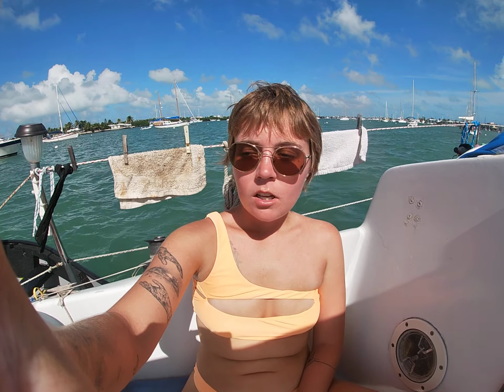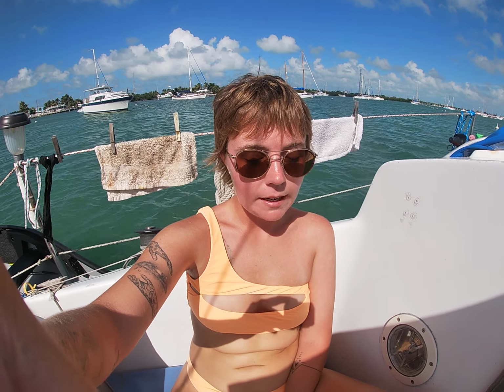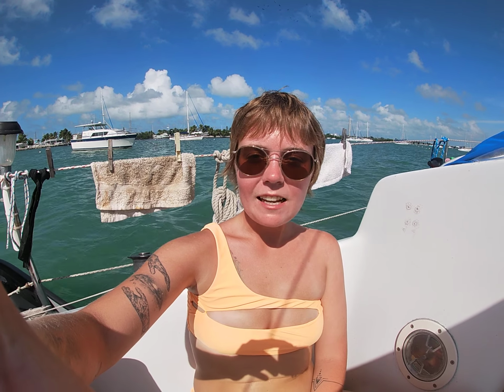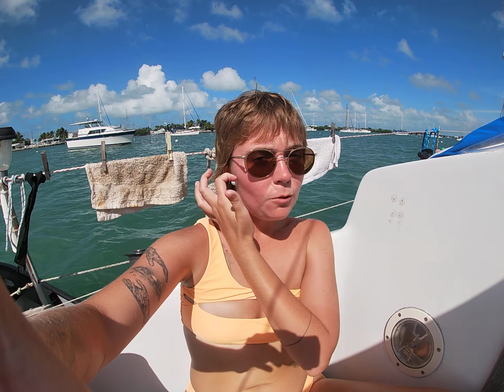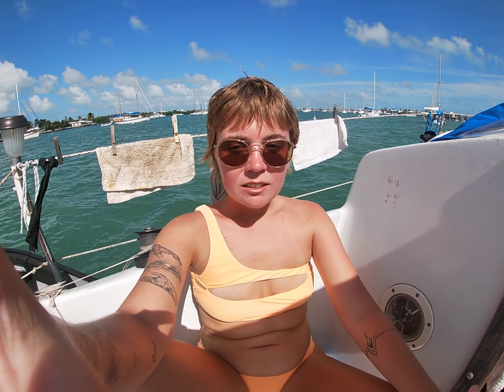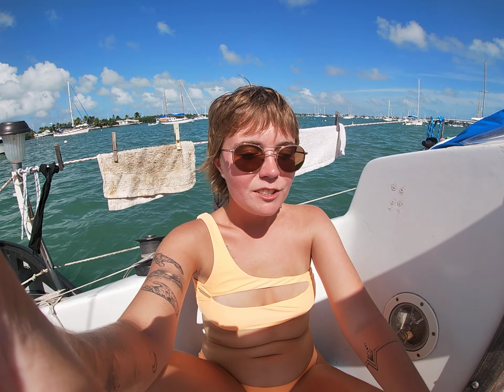Recap!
In this video I talk about some things I forgot to cover or forgot I covered!